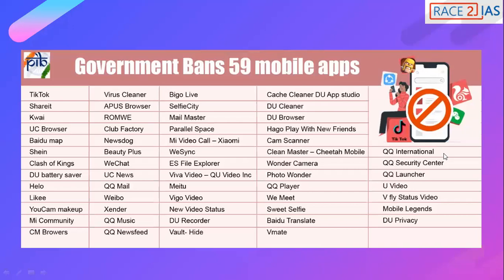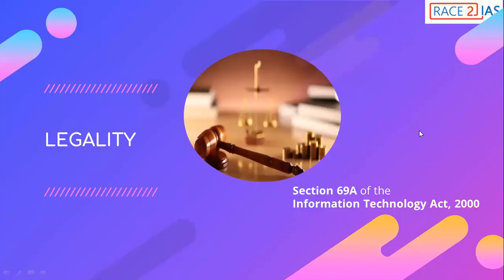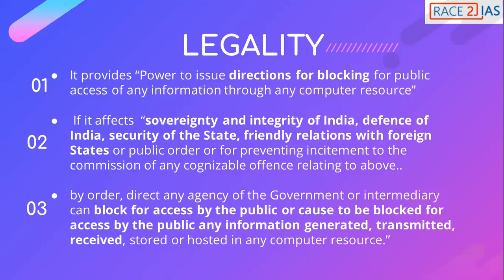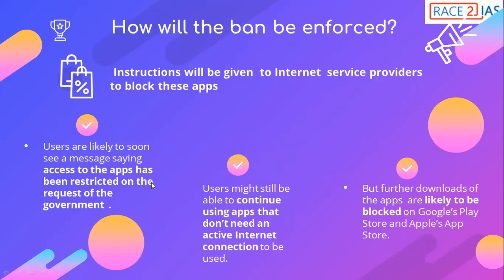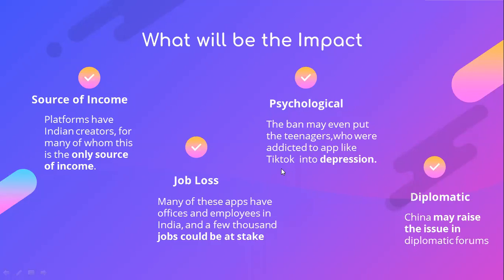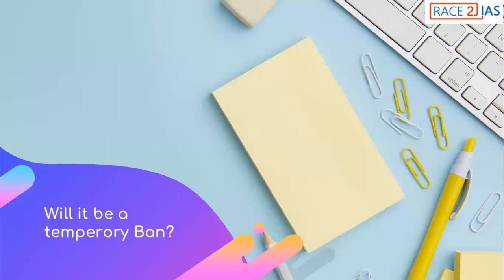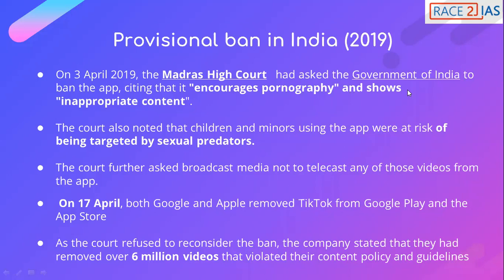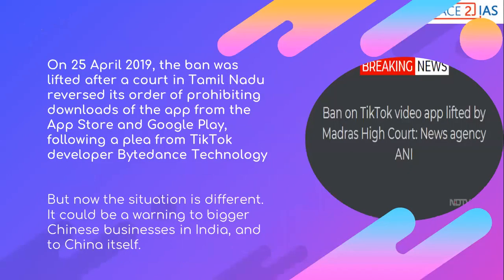Tik tok ban in india explained | Future of Chinese apps | Will Government lift the ban?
TIK TOK BAN
What will be the future of
59 Chinese Apps?

Why did the Govt banned 59 apps with links to China?

The Ministry of Information Technology has received many complaints from various sources including several reports about misuse of some mobile apps available on Android and iOS platforms for stealing and transmitting users’ data in an unauthorized manner to servers which have locations outside India.

The compilation of these data, its mining and profiling by elements hostile to national security and defence of India, which ultimately affects the sovereignty and integrity of India.

LEGALITY
Section 69A of the
Information Technology Act, 2000
LEGALITY
It provides “Power to issue directions for blocking for public access of any information through any computer resource”
 If it affects  “sovereignty and integrity of India, defence of India, security of the State, friendly relations with foreign States or public order or for preventing incitement to the commission of any cognizable offence relating to above..
by order, direct any agency of the Government or intermediary can block for access by the public or cause to be blocked for access by the public any information generated, transmitted, received, stored or hosted in any computer resource.”

01

How will the ban be enforced?

 Instructions will be given  to Internet  service providers  to block these apps
Users are likely to soon see a message saying access to the apps has been restricted on the request of the government  .
Users might still be able to continue using apps that don’t need an active Internet connection to be used.
But further downloads of the apps  are likely to be blocked on Google’s Play Store and Apple’s App Store.

What will be the Impact
Source of Income
Platforms have Indian creators, for many of whom this is the only source of income.
Job Loss
Many of these apps have offices and employees in India, and a few thousand jobs could be at stake
Psychological
The ban may even put the teenagers,who were addicted to app like Tiktok  into depression.
Diplomatic
China may raise the issue in diplomatic forums

Will it be a temperory Ban?

Provisional ban in India (2019)
On 3 April 2019, the Madras High Court   had asked the Government of India to ban the app, citing that it "encourages pornography" and shows "inappropriate content".
The court also noted that children and minors using the app were at risk of being targeted by sexual predators.
The court further asked broadcast media not to telecast any of those videos from the app.

 On 17 April, both Google and Apple removed TikTok from Google Play and the App Store

As the court refused to reconsider the ban, the company stated that they had removed over 6 million videos that violated their content policy and guidelines
On 25 April 2019, the ban was lifted after a court in Tamil Nadu reversed its order of prohibiting downloads of the app from the App Store and Google Play, following a plea from TikTok developer Bytedance TechnologyBut now the situation is different. It could be a warning to bigger Chinese businesses in India, and to China itself.

India and China will hold another round of military talks on June 30 as border tensions in Eastern Ladakh continue. Meanwhile, the Indian government has banned as many as 59 apps, mostly Chinese, including TikTok, UC Browser, and WeChat citing security concerns. The apps included in this list are all quite popular in India. Some of these popular banned apps are TikTok, Shareit, Shein, Cam Scanner, Helo, Vault, and UC browse
List of chinese app banned in india, will tiktok return in India, will government lift the tiktok banwhy tiktok banned in India explained,tiktok ban upsc ias psc, Section 69A of the